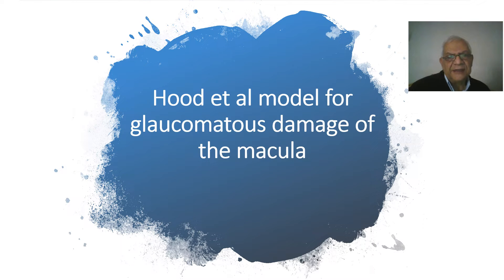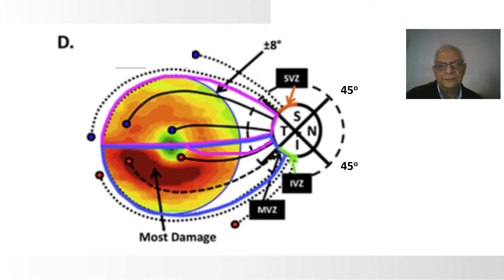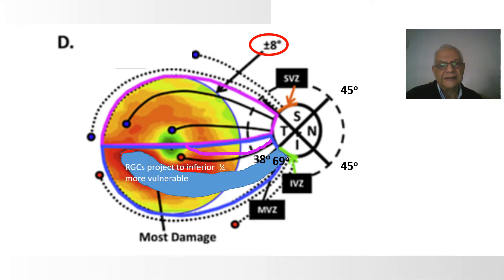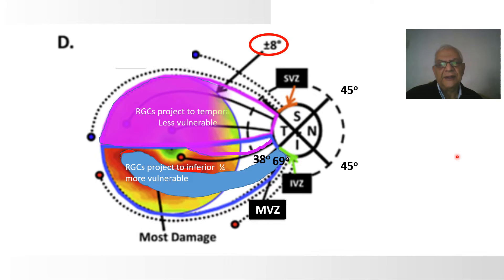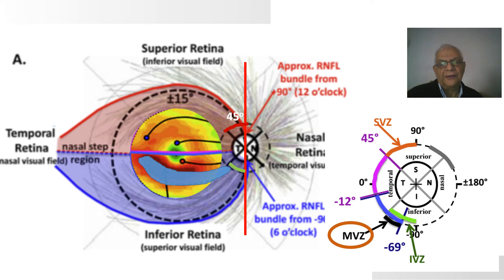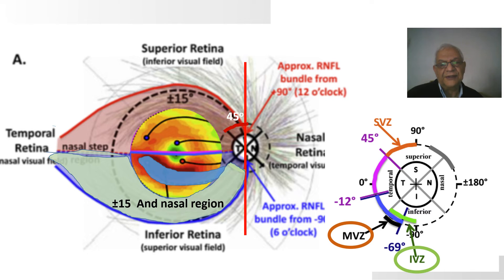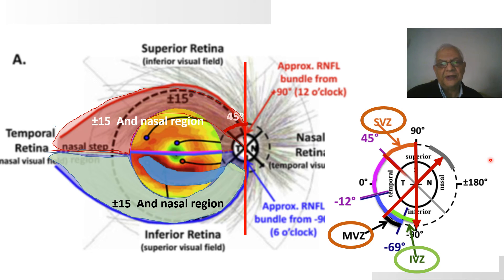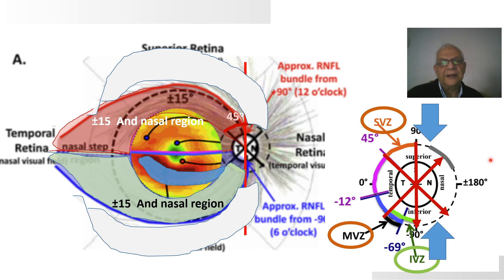Hood et al model of glaucoma damage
The correlation between different areas of field  and the corresponding OCT areas are described in this model.